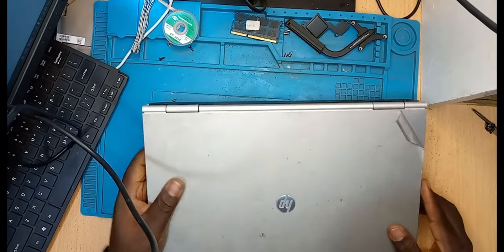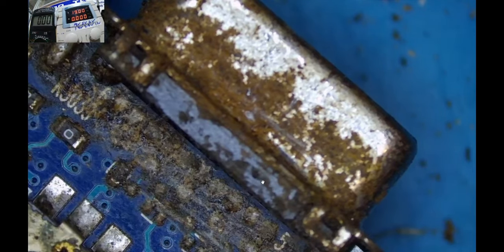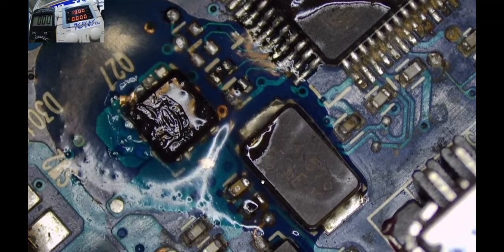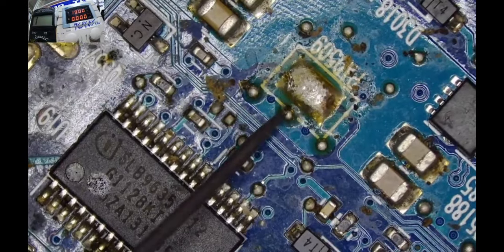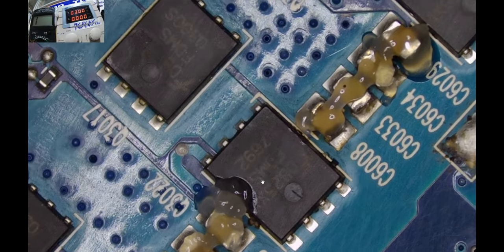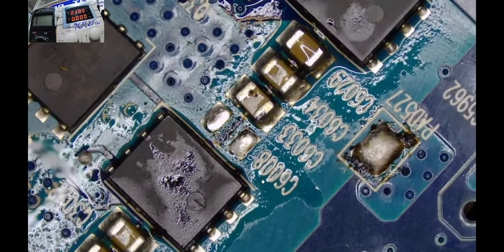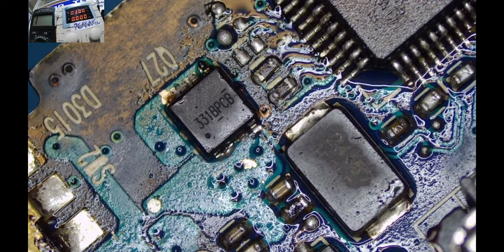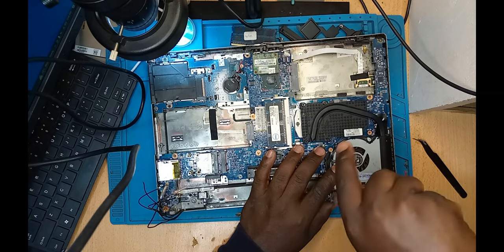HP EliteBook 8460p Laptop dead motherboard repair -Cockroach plagued Computer